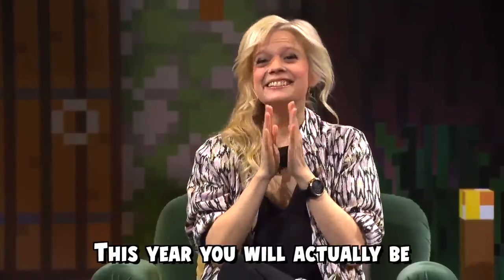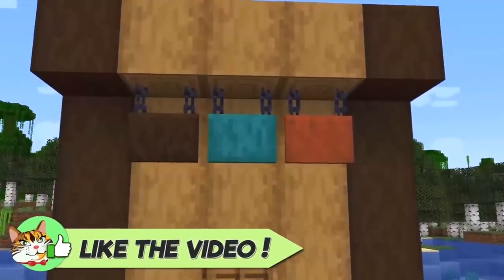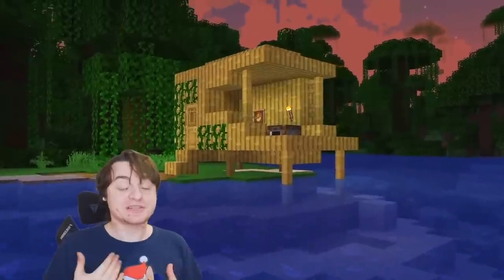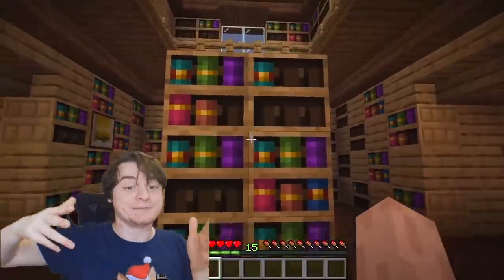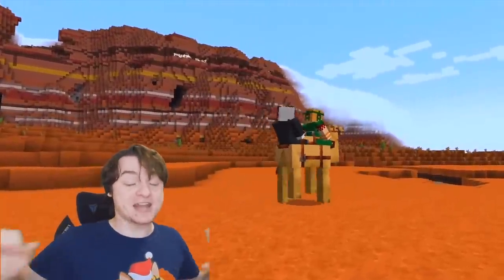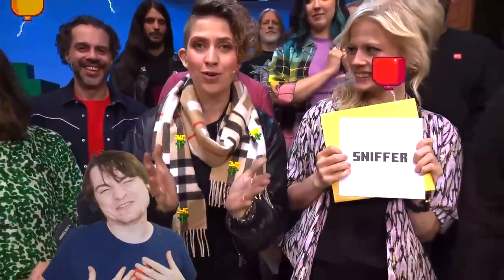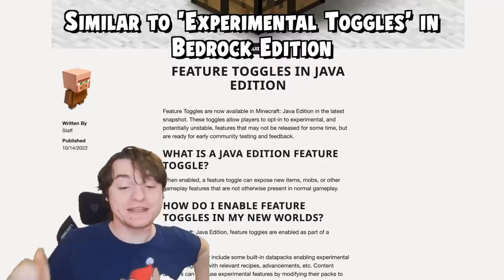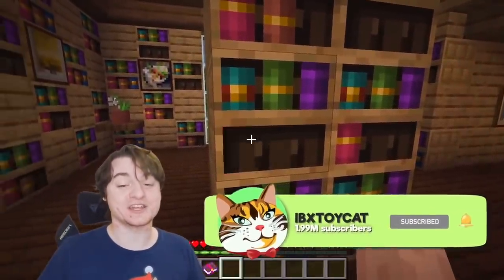Minecraft 1.20 Revealed: Every Feature So Far & Release Date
Every new feature and what it brings to the game

This Video Was Edited By:
Harrison Gray